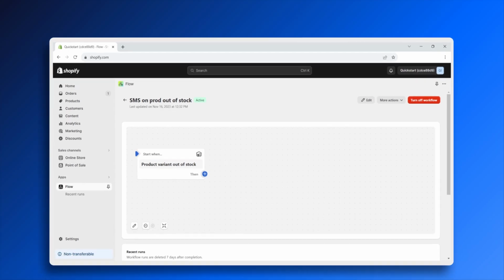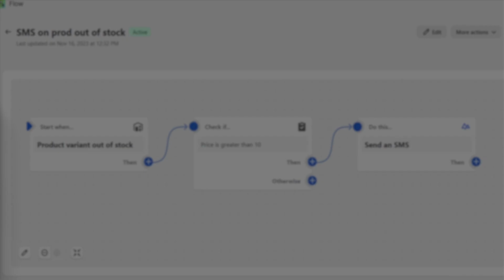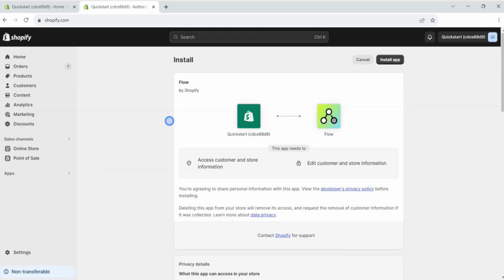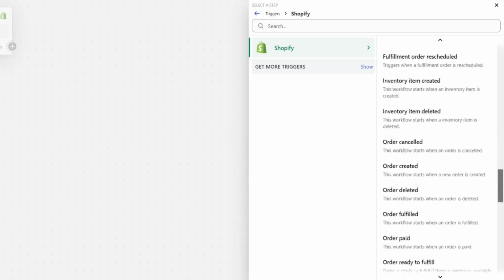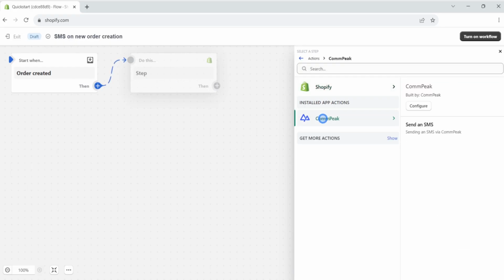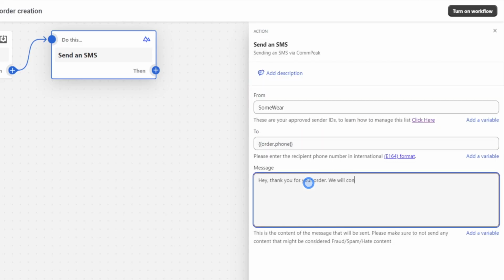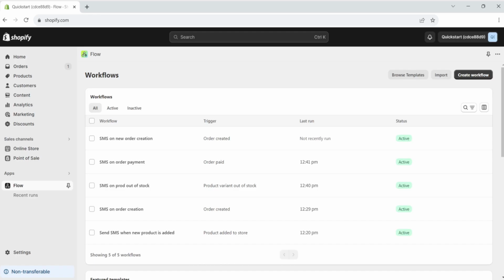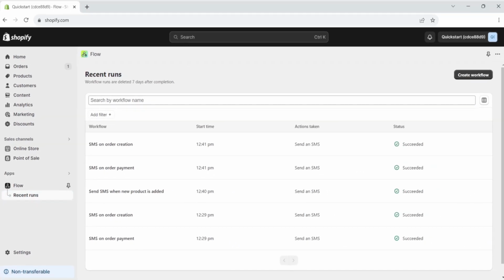TextPeak Integration Guide | Automate Your Shopify Notifications with CommPeak SMS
Learn how to set up and manage Shopify workflows to send automated SMS messages using your CommPeak SMS account, from trigger selection to message customization.
What you’ll learn in this tutorial:
✔ How to install and access Shopify Flow
✔ Steps to create a new SMS workflow with CommPeak integration
✔ How to configure triggers, conditions, and actions
✔ Using variables to personalize SMS messages
✔ Managing, editing, and tracking your workflows
⏰ Timecodes⏰
 00:17 – Overview of Shopify SMS workflows with CommPeak
00:25 – Example use cases for SMS notifications
 00:33 – Setting up a workflow for new orders
 00:41 – Installing Shopify Flow
 00:51 – Accessing Flow and creating a workflow
 00:59 – Naming the workflow and selecting triggers
 01:10 – Choosing the action (Send SMS via CommPeak)
01:24 – Configuring sender ID, recipient, and message
 01:46 – Activating the workflow
 01:56 – Turning workflows on/off and editing orders
 2:04 – Viewing recent runs